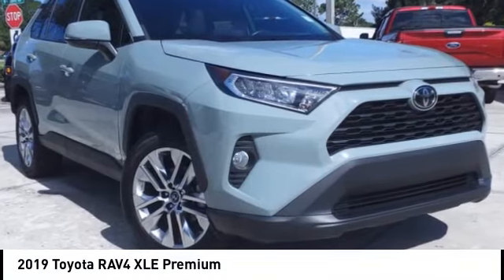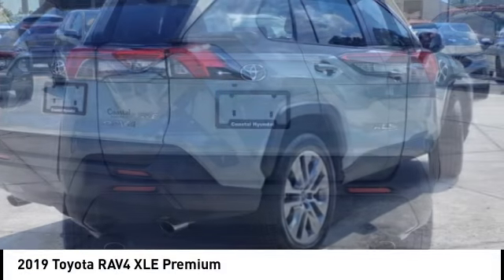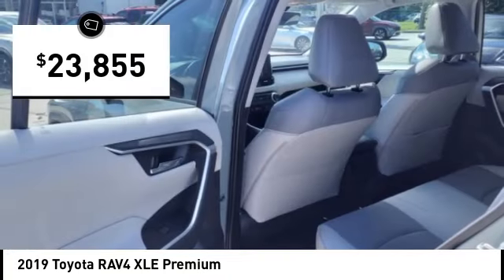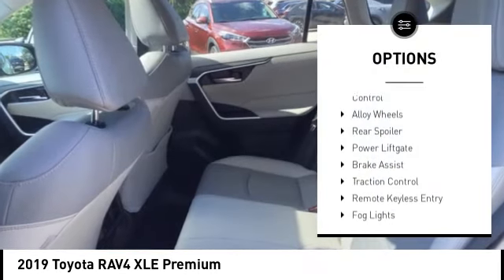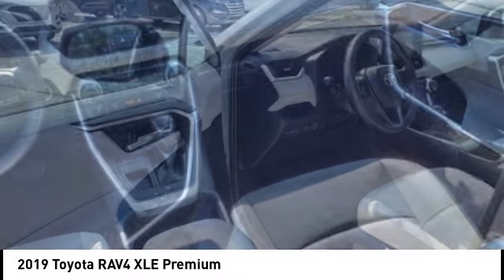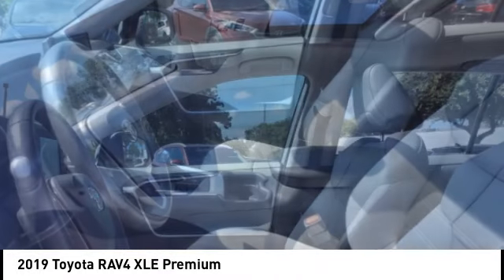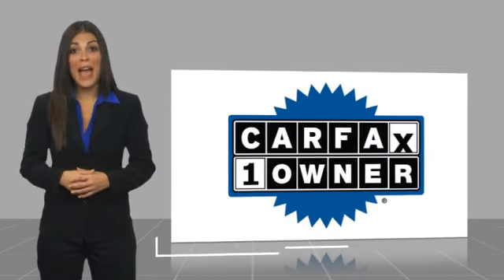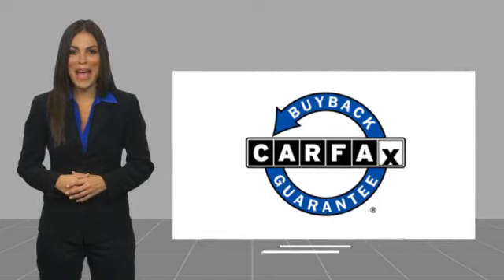2019 Toyota RAV4 Melbourne FL H82791A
2019 Toyota RAV4 XLE Premium

This 2019 Toyota RAV4 XLE Premium in features: FWD Clean CARFAX. CARFAX One-Owner. Recent Arrival! 26/35 City/Highway MPG Awards: * 2019 KBB.com 10 Favorite New-for-2019 Cars * 2019 KBB.com 10 Best SUVs Under $30,000 * 2019 KBB.com Brand Image Awards * 2019 KBB.com Best Resale Value Awards Visit our virtual showroom 24/7 @